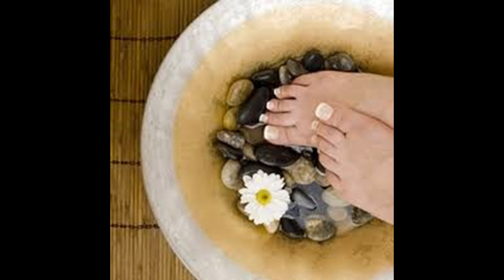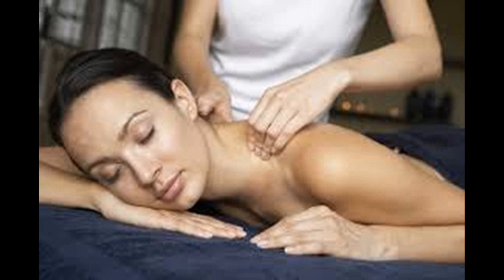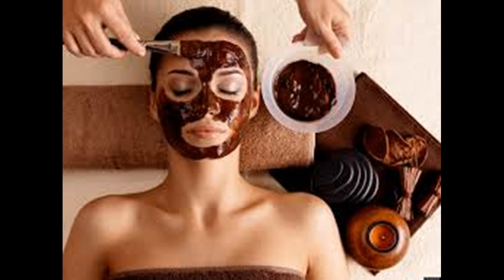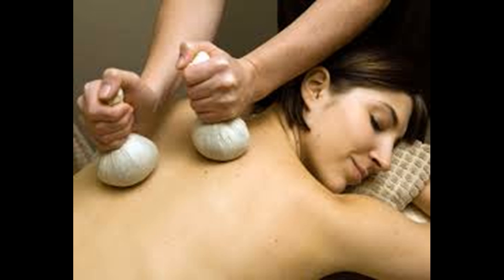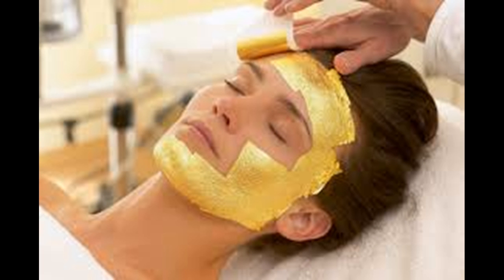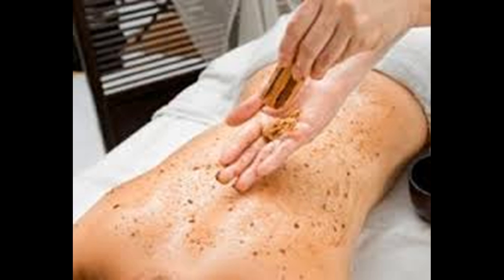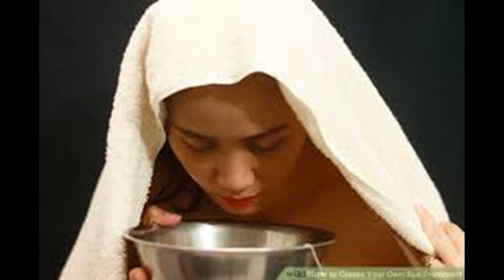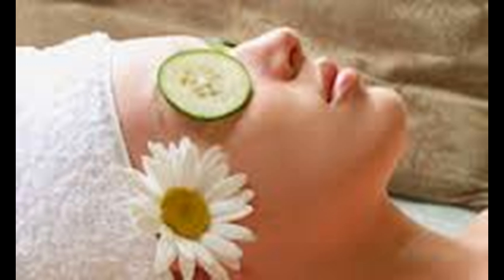How to Give Spa Treatments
This Video Has  How to Give Spa Treatments - This Video Has  How to Give Spa Treatments